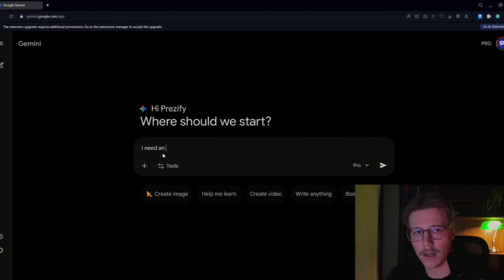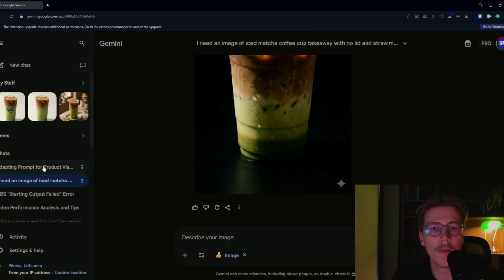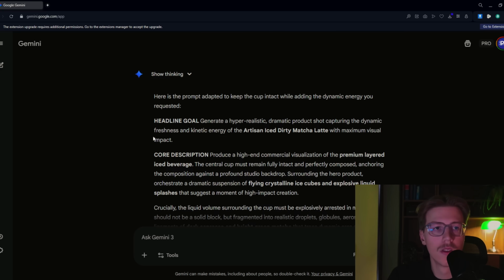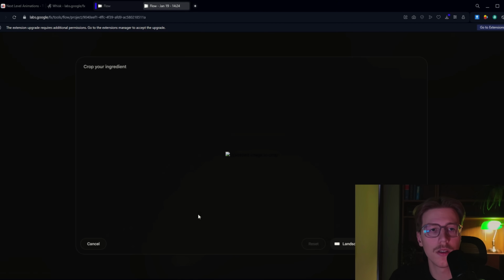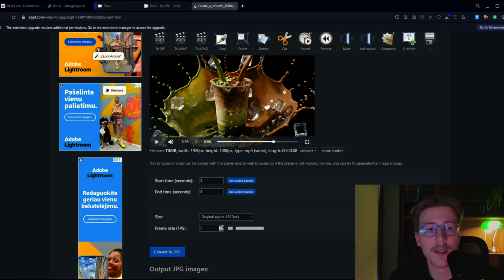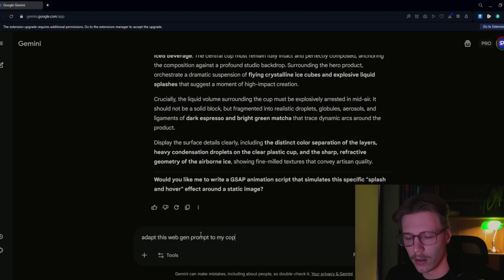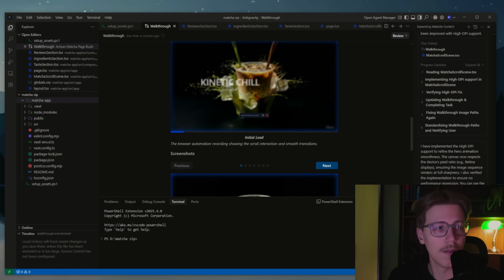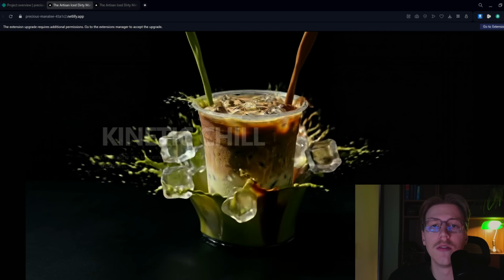How I VibeCode Beautiful $5,000 Animated Websites (AntiGravity)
In this video, I reveal my exact system for building stunning websites with integrated AI and scroll animations that turn viewers into buyers. I use Google's Anti-Gravity to help you save time, land high-ticket clients, and make more money without any coding experience. By the end, you'll know how to leverage Gemini and Whisk image generation and create cinematic, scroll-stopping brand identities that sell.

⏱️ Timestamps:
00:00 — What We're Covering
00:36 — Generating first Image
02:20 — How to prompt Google Whisk
06:40 — Using Google Flow for Video gen
08:55 — EzGif set up
11:44 — Building the website
13:10 — Hosting it online